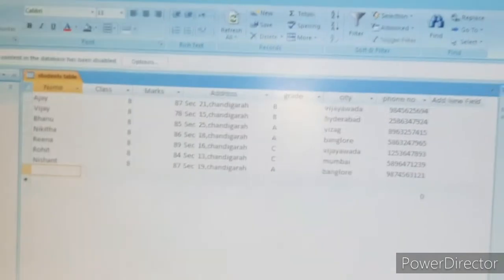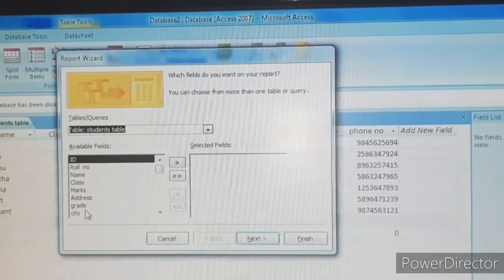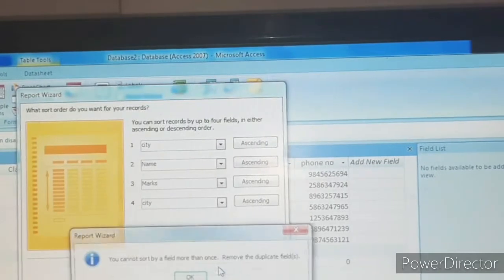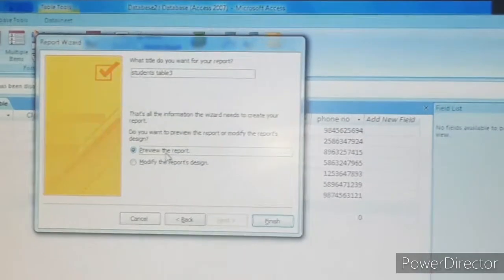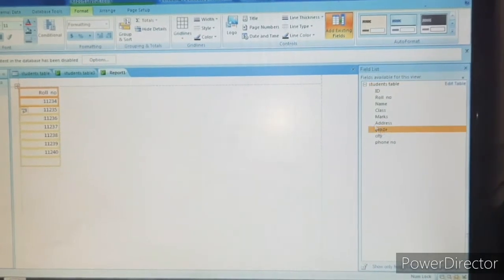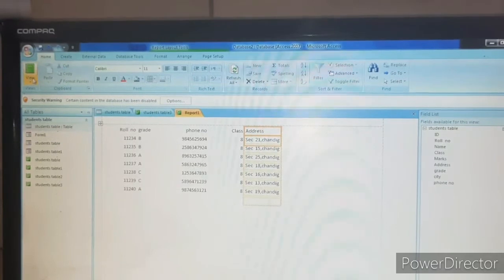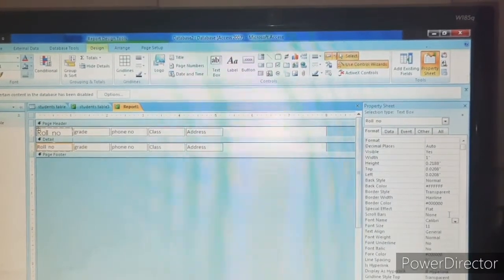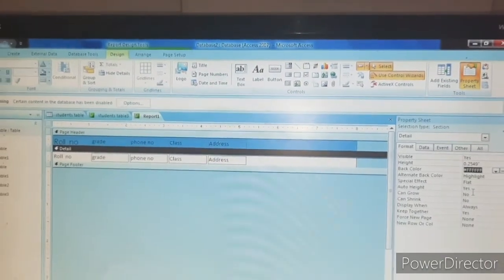25 January 2021